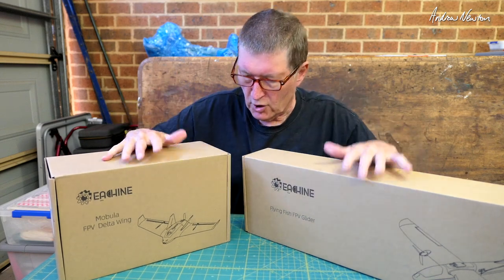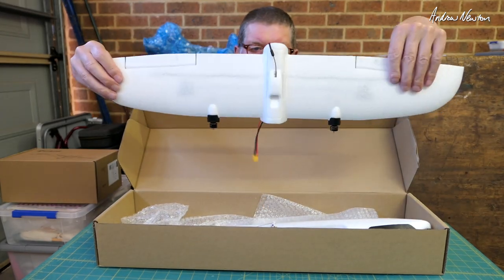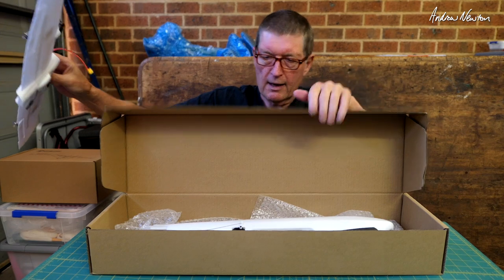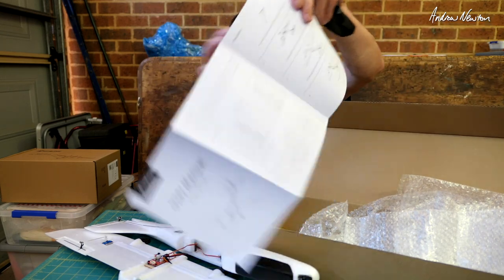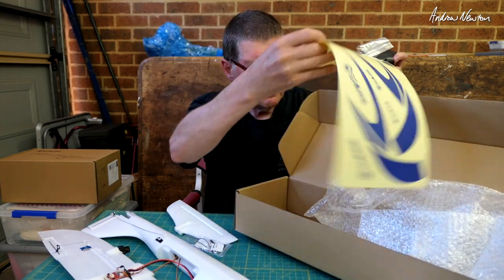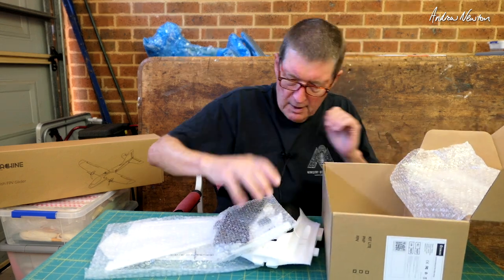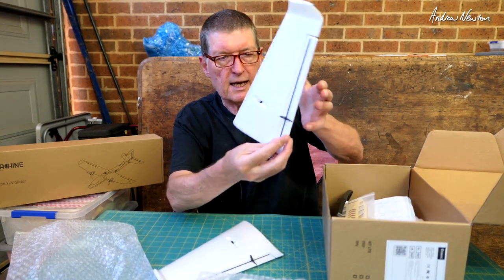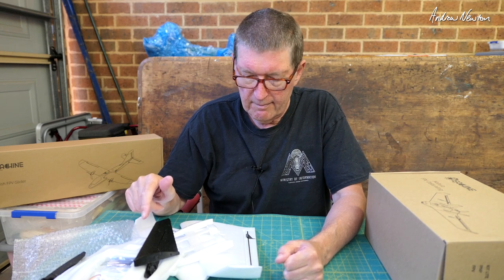Eachine Mobula Wing & Flying Fish - Quick Look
Eachine Mobula Wing and Flying Fish - Quick Look
Two interesting new small FPV models from Eachine and AtomRC.
Assembly and flight videos coming soon.

This is a fun hobby for me, not a money making venture.